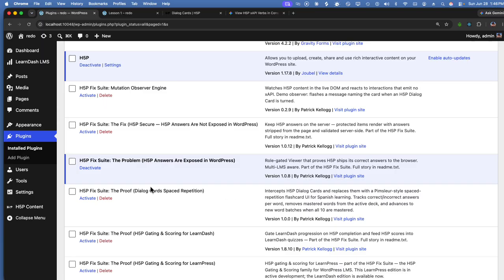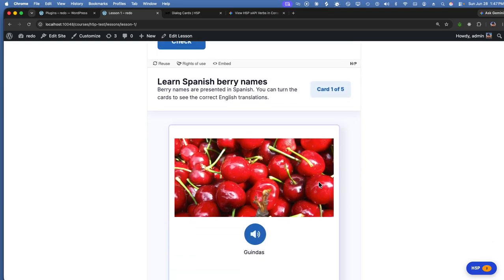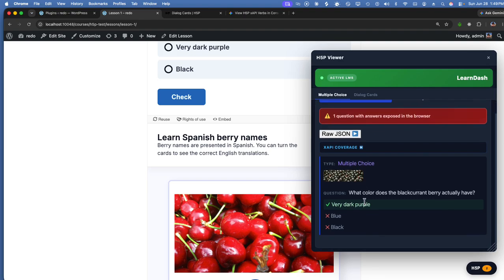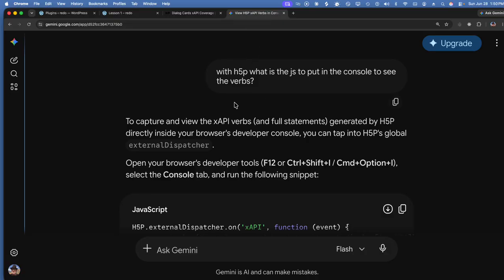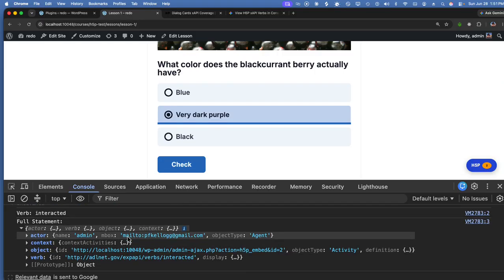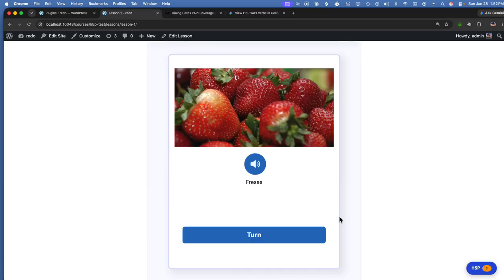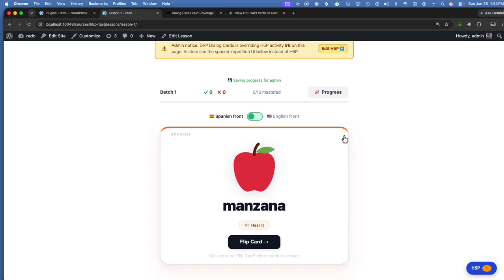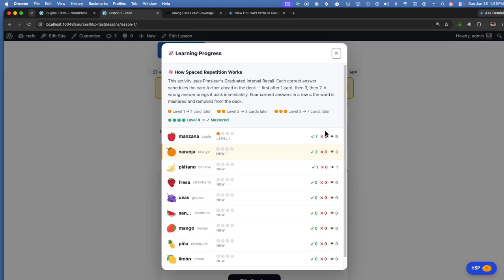H5P Fix 2: Example - Repurpose non xAPI Dialog Card For Spaced Repetition With Persistence.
Intercepts H5P Dialog Cards and replaces them with a Pimsleur-style spaced-repetition flashcard UI for Spanish learning. Tracks correct/incorrect answers per word, removes mastered words from the active deck, and advances to new word batches when all 10 are mastered.